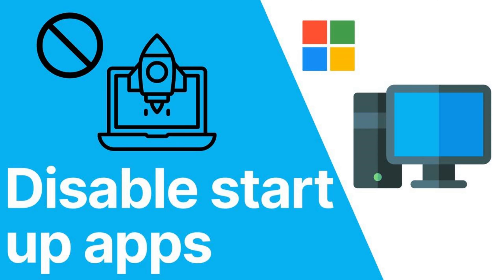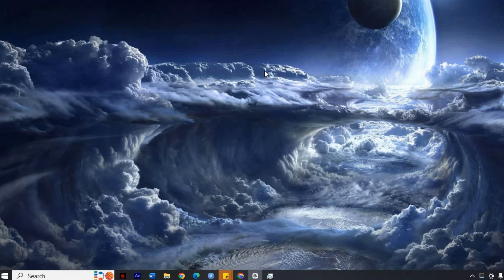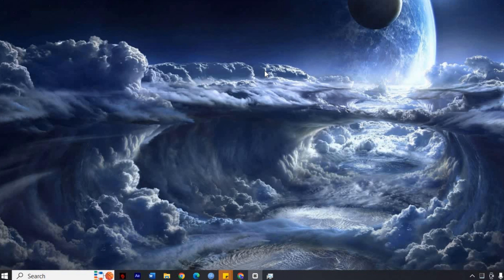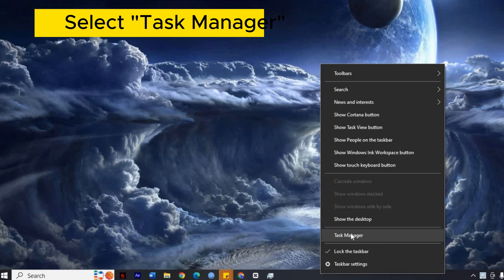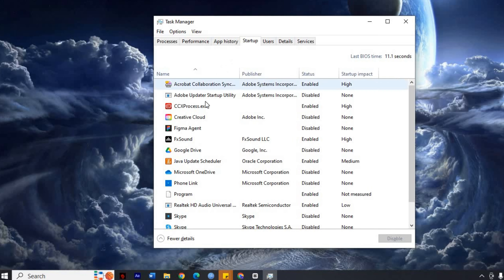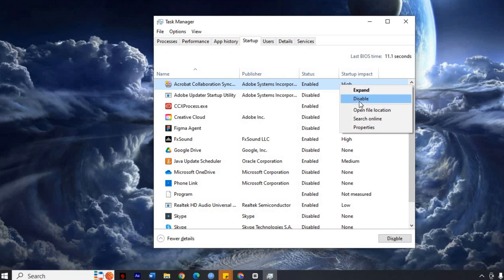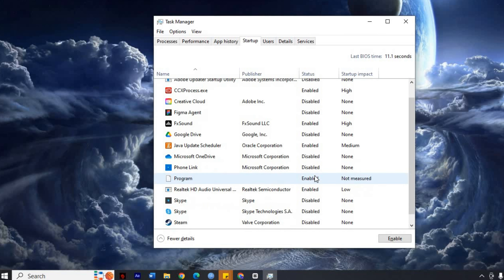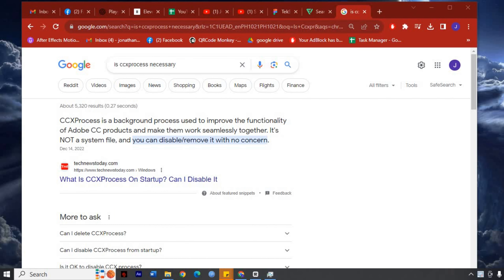Learn how to disable windows startup programs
In this tutorial, we'll show you how to disable Windows startup applications to speed up your PC. If you're tired of waiting for your computer to boot up and want to improve its overall performance, this video is for you. We'll guide you through the process step-by-step, explaining how to access the Task Manager and disable unnecessary startup programs. We'll also provide some important tips to ensure you don't disable any vital applications. By the end of this tutorial, you'll have a faster and more efficient startup experience. Let's dive in and optimize your Windows startup!